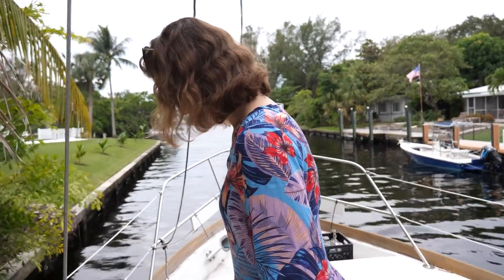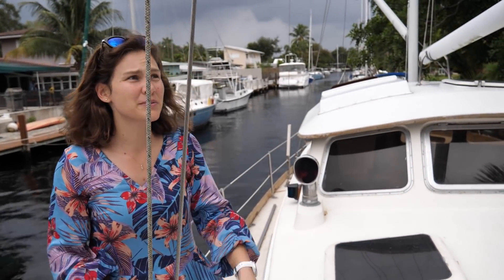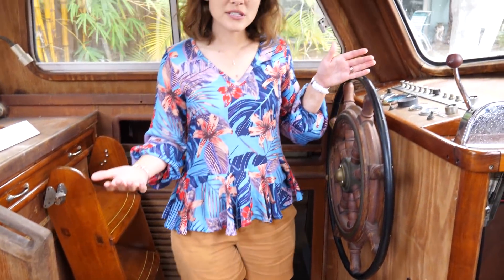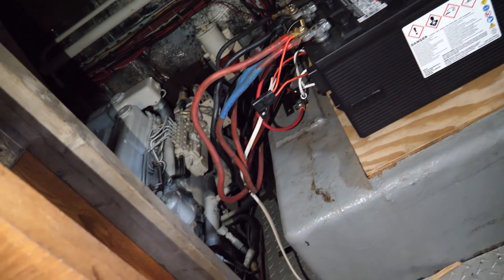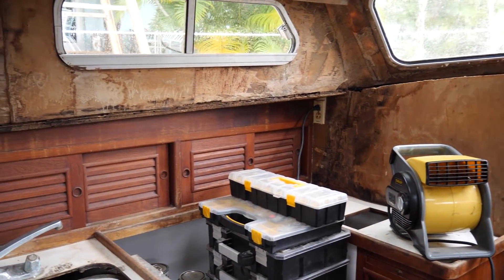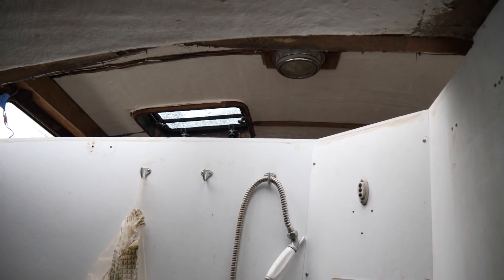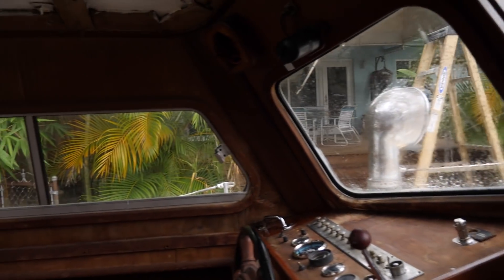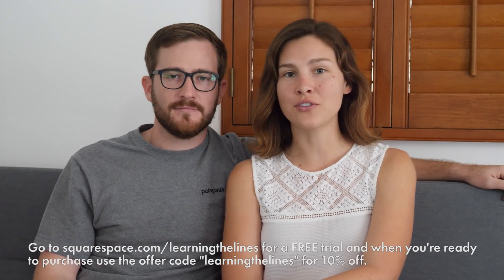111. Dirt Cheap ABANDONED Project YACHT - Is She Worth It? [Full Tour] Learning the Lines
This Cheoy Lee 43 was abandoned behind a dock with a few feet of rainwater inside when the current owner bought her for dirt cheap. Since then he's rebuilt the big diesel engine, stripped off the teak decks, and refinished some wood, but there's still about 99% of the project left. If you're willing to rebuild a boat from the hull up this project might be for you, but if not I'd run away.

Current asking price: $15,000